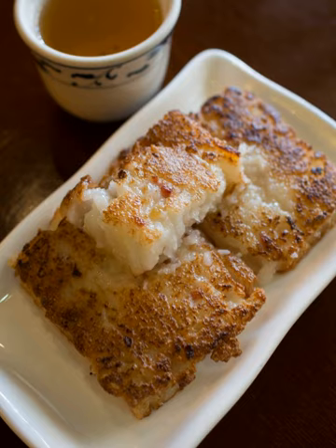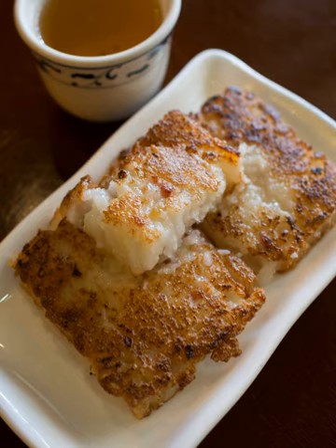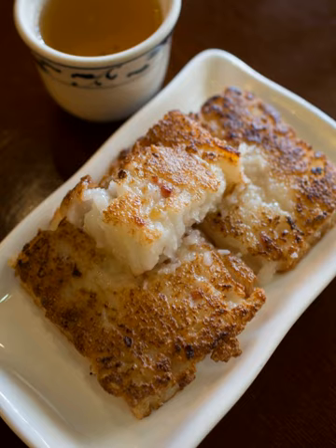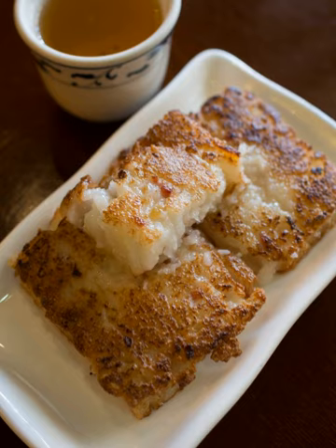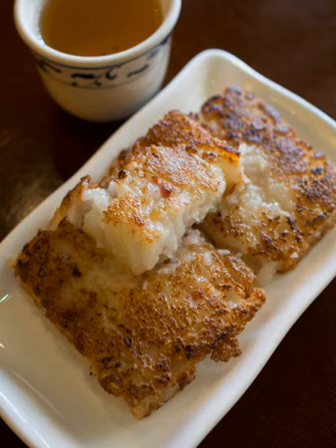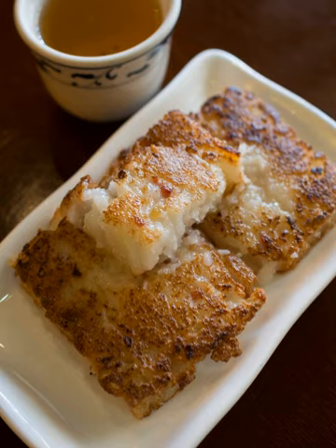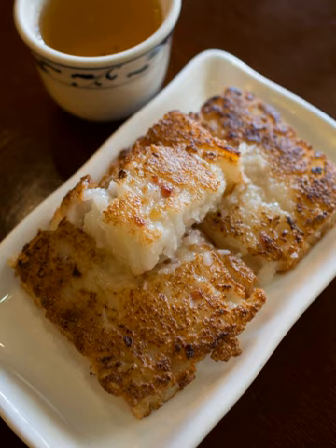Turnip cake | Wikipedia audio article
This is an audio version of the Wikipedia Article:
Turnip cake

00:01:08 1 Preparation
00:02:38 2 Uses
00:03:12 3 See also

- Socrates

SUMMARY
Turnip cake (traditional Chinese: 蘿蔔糕; simplified Chinese: 萝卜糕; pinyin: luóbo gāo; Cantonese Yale: lòbaahk gōu) is a Chinese dim sum dish. The less commonly used radish cake is a more accurate name, as Western-style turnips are not used in the dish but rather shredded radish (typically Chinese radish) and plain rice flour. It is traditionally called carrot cake in Singapore.
Turnip cake is commonly served in Cantonese yum cha, usually cut into rectangular slices and sometimes pan-fried before serving. Each pan-fried cake has a thin crunchy layer on the outside from frying, and is soft on the inside. The non-fried version is soft all over. It is one of the standard dishes found in the dim sum cuisine of Hong Kong and China as well as overseas Chinatown restaurants. It is also commonly eaten during Chinese New Year, since the word for radish (菜頭, chhài-thâu) is a homophone for "good fortune" (好彩頭, hó-chhái-thâu) in the Hokkien language. In Taiwan, turnip cake is also commonly eaten as part of a breakfast in Chinese speaking areas.